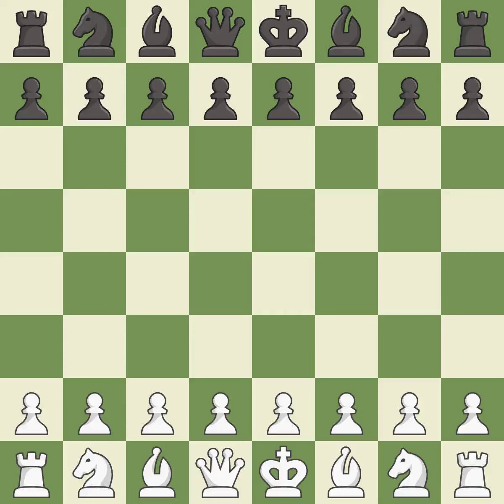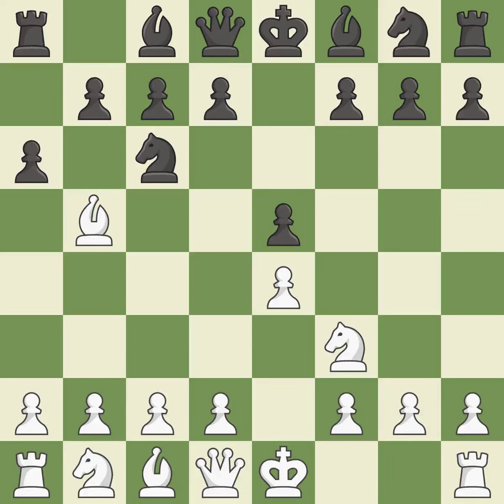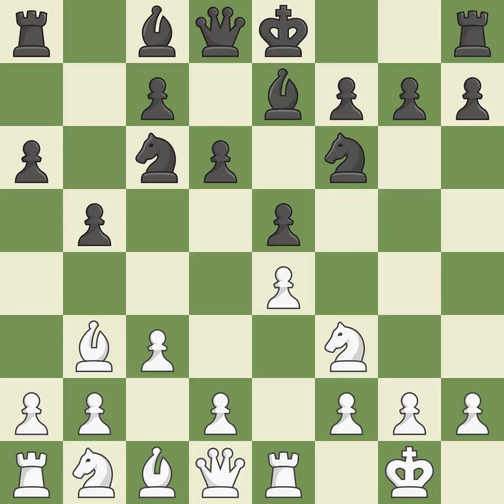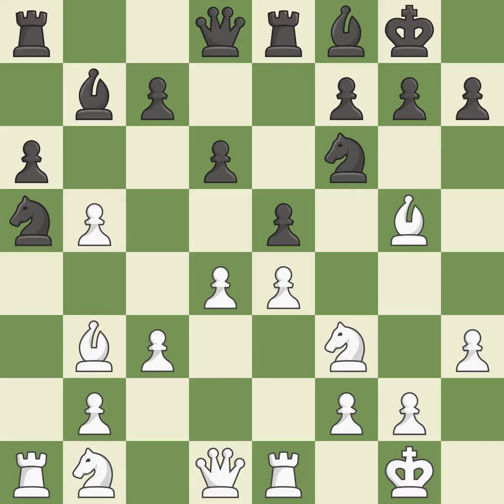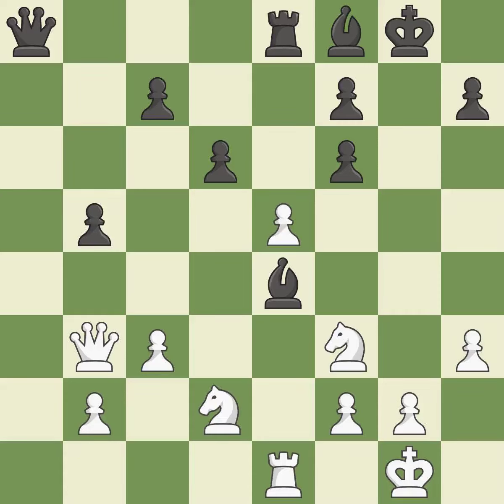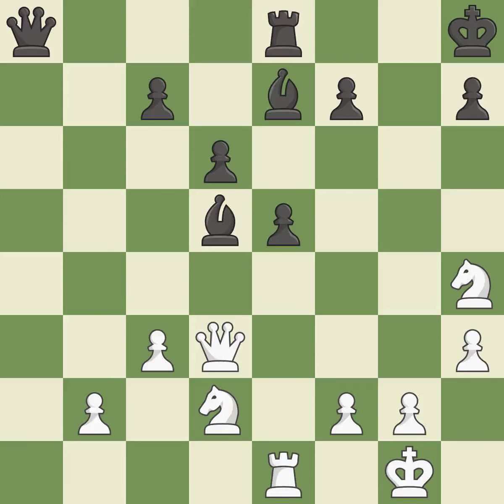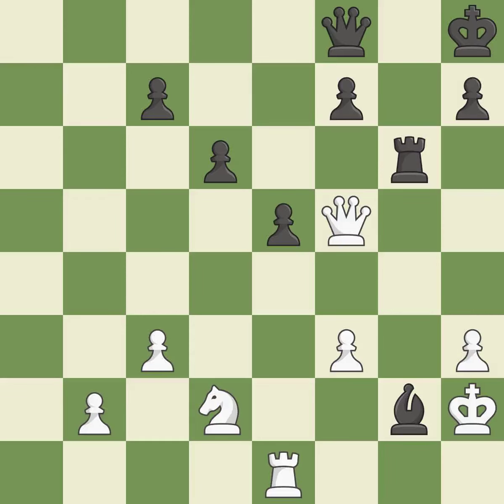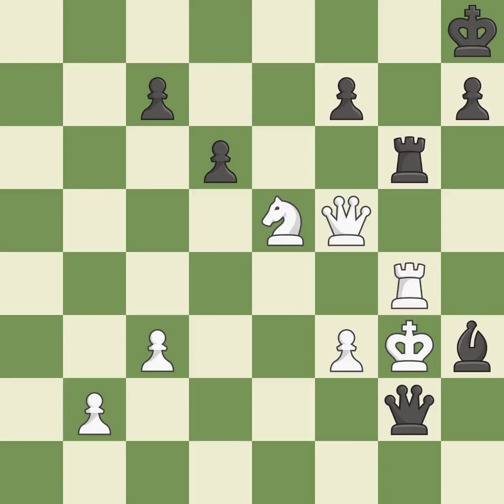White Vokhidov,Shamsiddin,Black Sindarov,JavokhirRuy Lopez Opening: Morphy Defense, Flohr-Zaitsev S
Ruy Lopez Opening: Morphy Defense, Flohr-Zaitsev System, 10.d4 Re8,Event ch-UZB 2019,Site Tashkent UZB,Date 2019,Round 9.2,White Vokhidov,Shamsiddin,Black Sindarov,Javokhir,Result 0-1,WhiteTitle IM,BlackTitle GM,WhiteElo 2515,BlackElo 2479,ECO C92,Opening Ruy Lopez,Variation closed, Flohr-Zaitsev system (Lenzerheide variation),WhiteFideId 14204223,BlackFideId 14205483,EventDate 2019